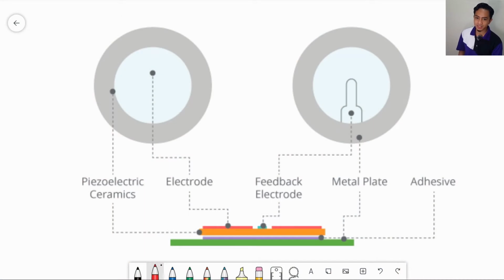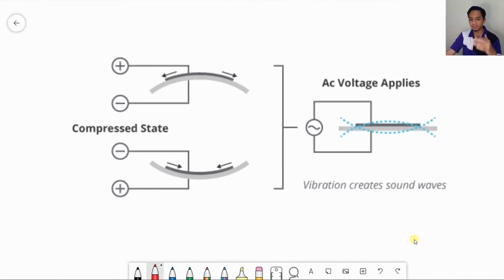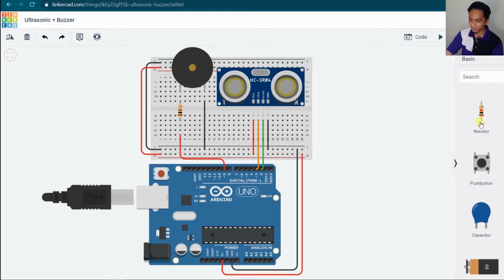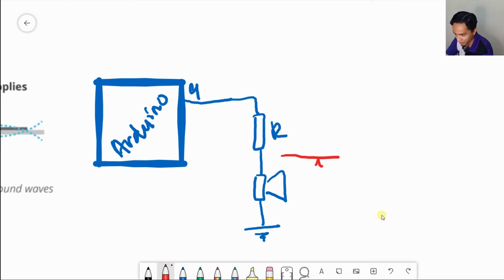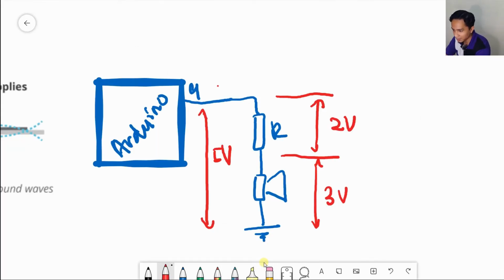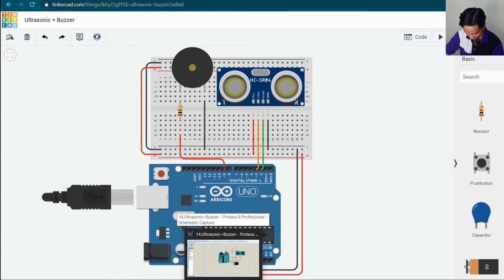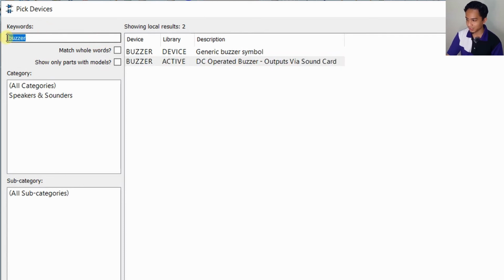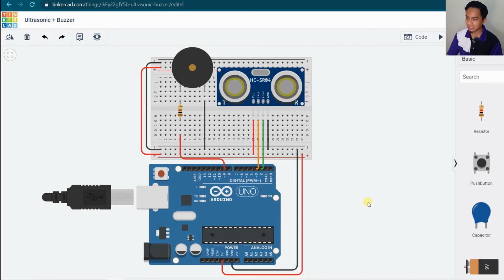9.2.Introduction to Piezo Buzzer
This video introduce the basic concept of a Piezo Buzzer and how to connect it to the Arduino. It also shows how to simulate the piezo buzzer in the Proteus Software.

00:00 - Intro
01:15 - Basic Concept of Piezo Buzzer
04:45 - Circuit Construction
08:19 - How to Simulate Piezo Buzzer in Proteus?